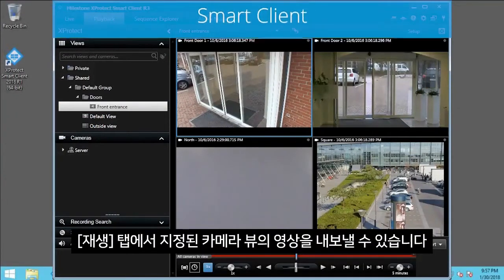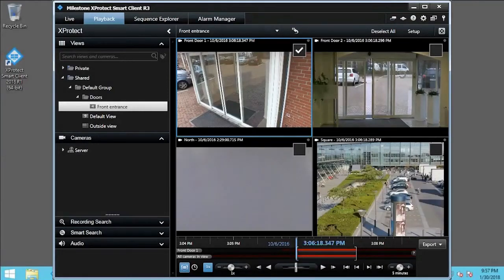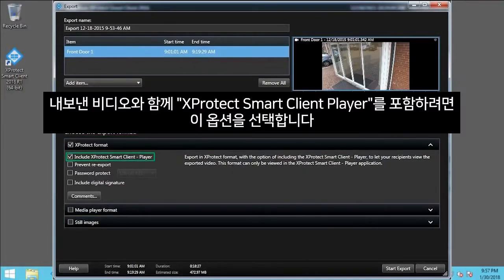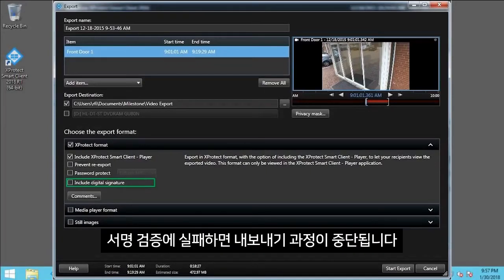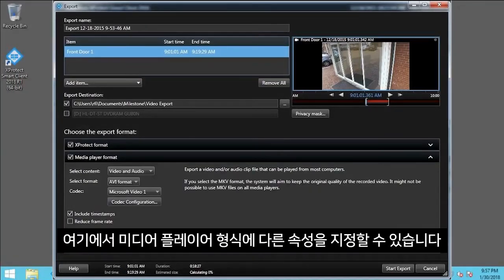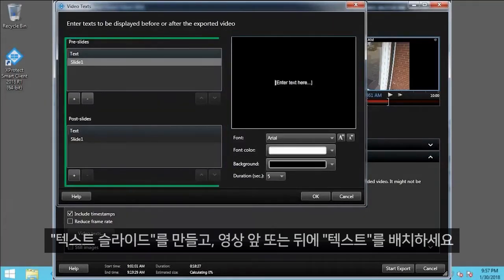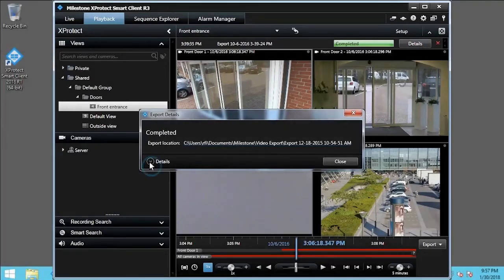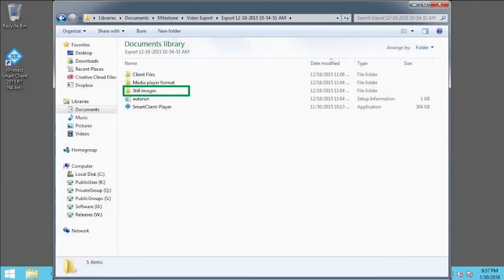Smart Client: 04 영상 증거자료 내보내기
XProtect Smart Client 자습서입니다